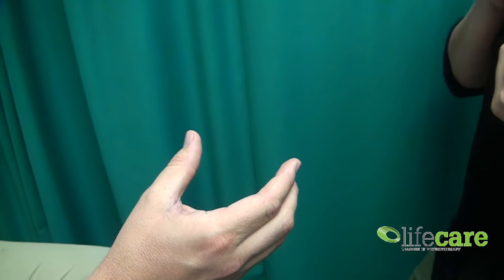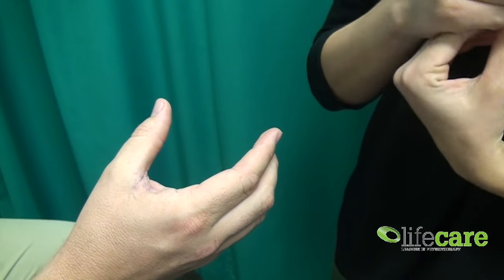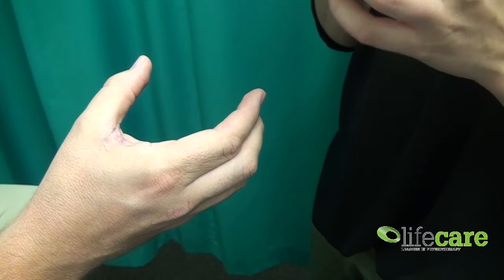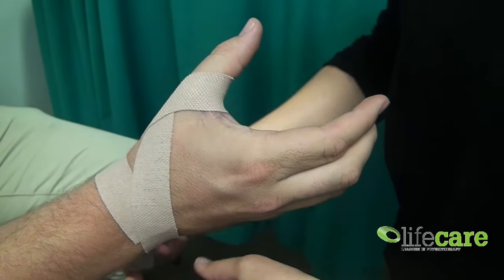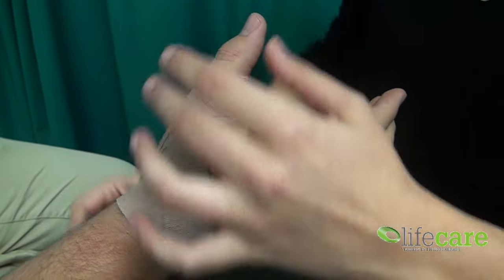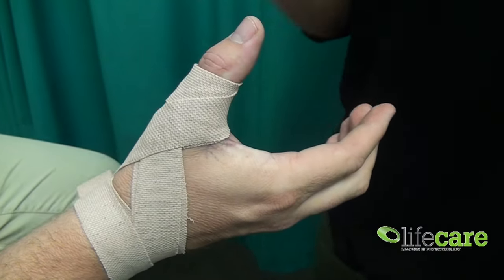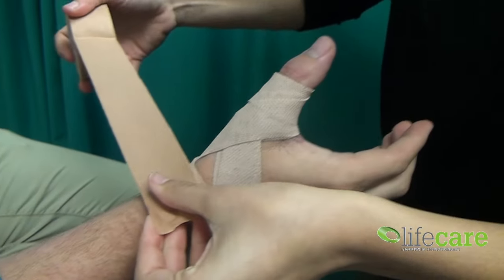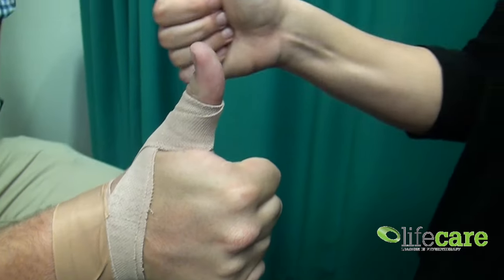Taping Tuesday Week Five - The Thumb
Watch as Kaidee Arnold demonstrates how to tape the metacarpophalangeal joint of the thumb.